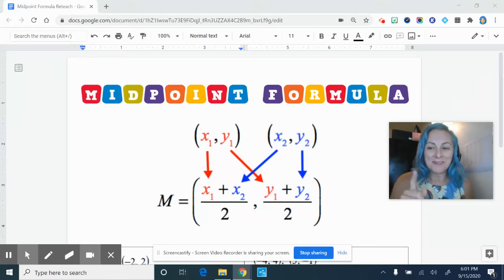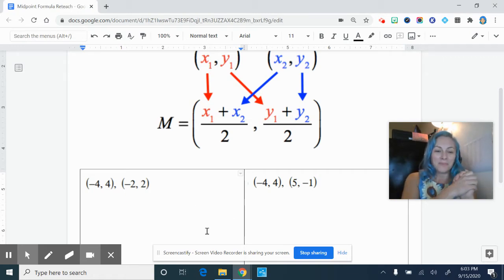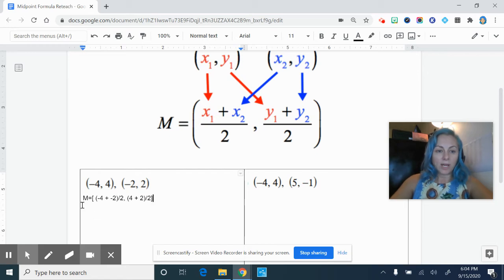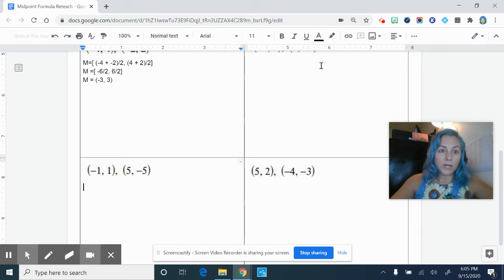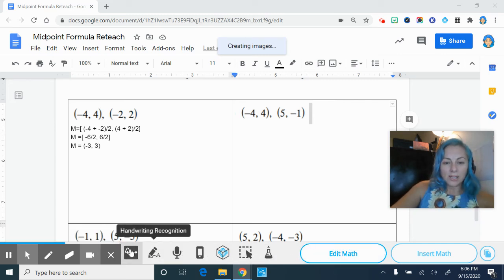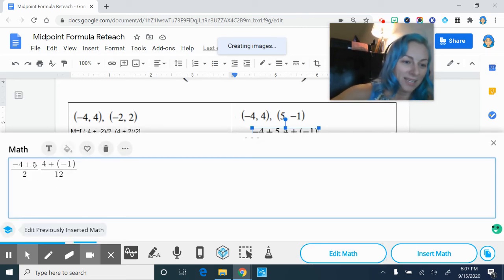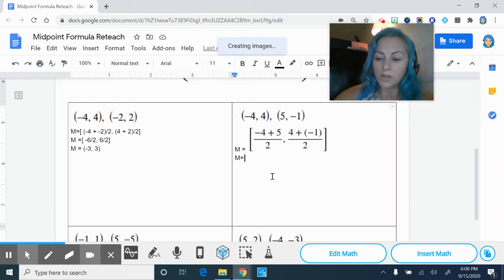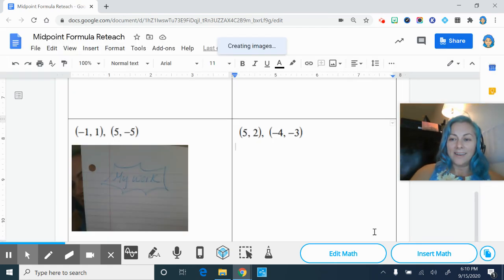Geometry Midpoint Formula Reteach